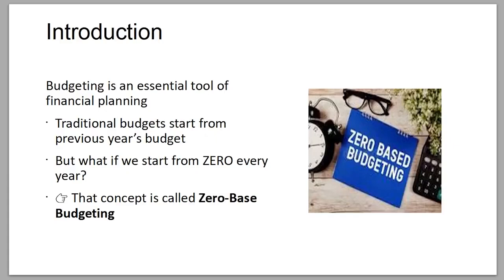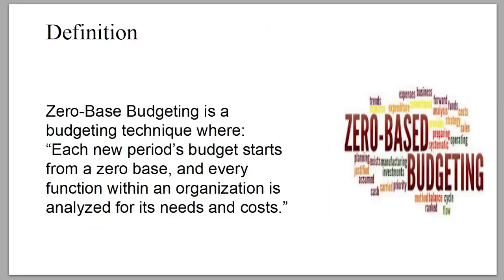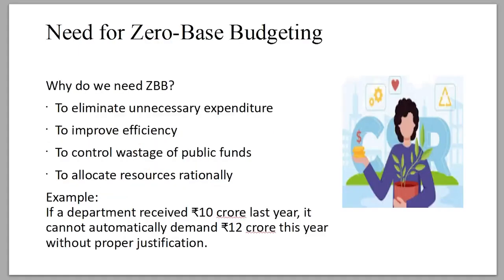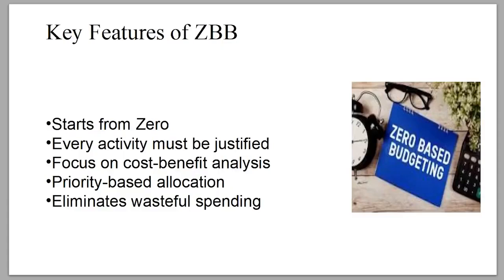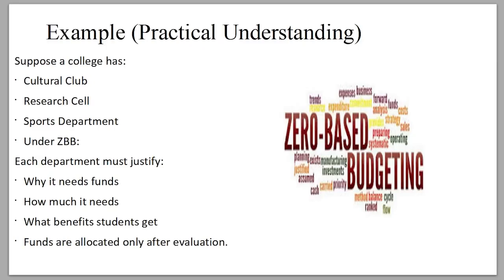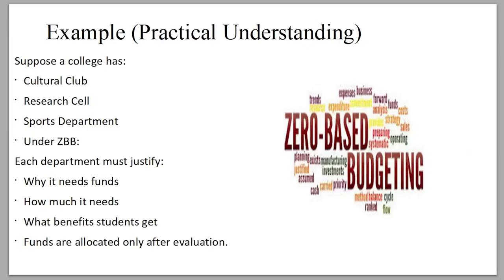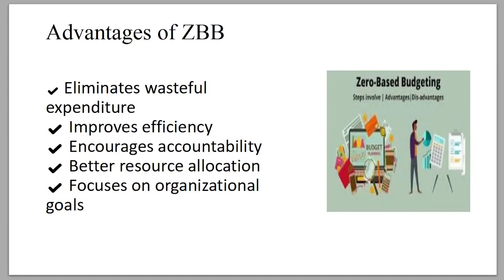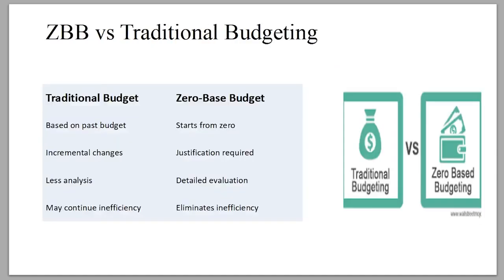Zero Based Budgeting ZBB – Meaning, Steps, Advantages & Disadvantages Economics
In this video, we will clearly understand the concept of Zero-Based Budgeting (ZBB), an important topic in Public Finance and Government Budgeting. Zero-Based Budgeting is a budgeting method in which every expense must be justified from the beginning of the budget period, rather than simply adjusting the previous year’s budget.

Unlike traditional budgeting, ZBB starts from zero base, meaning each department must explain and justify all expenditures before funds are allocated.

In this lecture, we will discuss:

✔ Meaning and definition of Zero-Based Budgeting
✔ Features of Zero-Based Budgeting
✔ Steps involved in Zero-Based Budgeting
✔ Advantages of Zero-Based Budgeting
✔ Limitations of Zero-Based Budgeting

Zero-Based Budgeting was introduced in the United States during the administration of Jimmy Carter and later adopted by many governments and organizations to improve financial planning and efficiency.

This video is very useful for:

🎓 Economics students
🎓 Commerce students
🎓 Public finance learners

Suitable for:

BA Economics

B.Com

M.A Economics

UPSC and other competitive exams